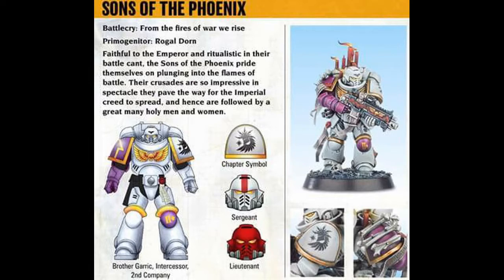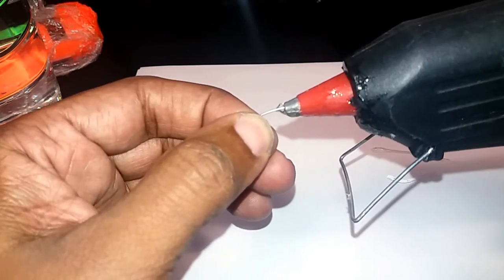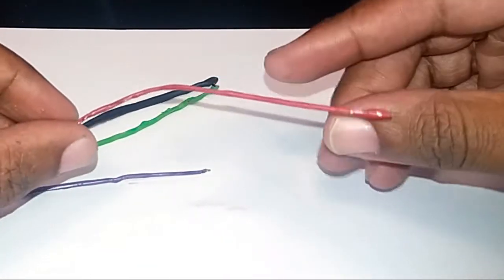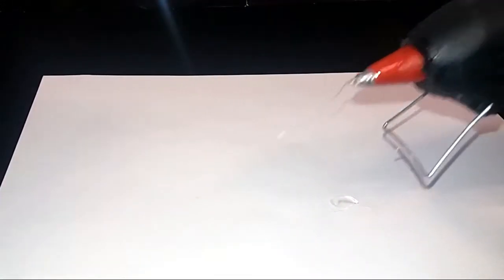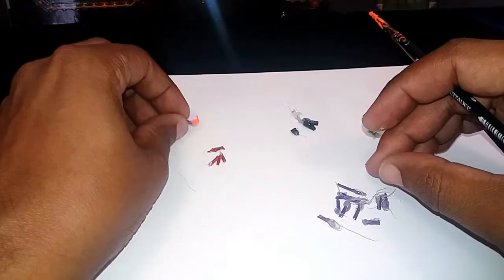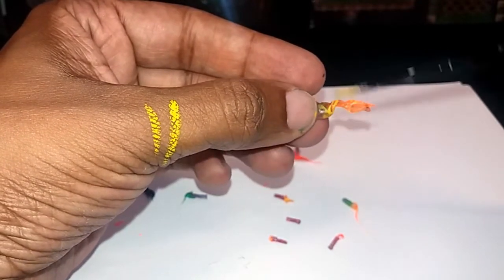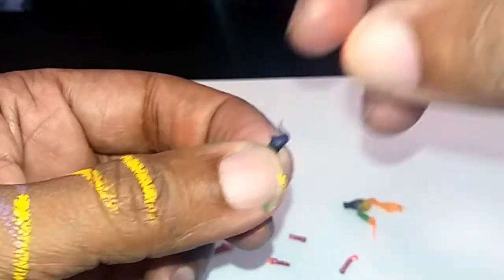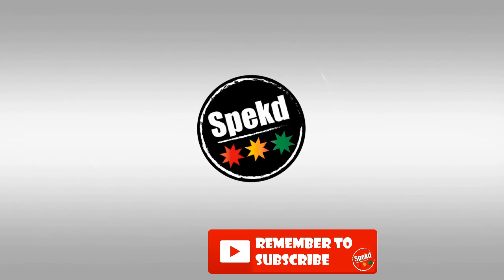How to make Candles for the Sons of the Phoenix!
As I am building a New all Primaris army I have chosen the Sons of the Phoenix. One of the things that stand out is the adornments including a candle representing the light of the Emperor. So I had to figure a way to mimic the candle making process in miniature and it lead to this.

A quick video on how I make candles for miniatures. This technique can be used for, interior decorations, altars etc.

.hot glue gun and steel wire is all you really need.

Where I show my WH40K conquest model builds and painting updates.